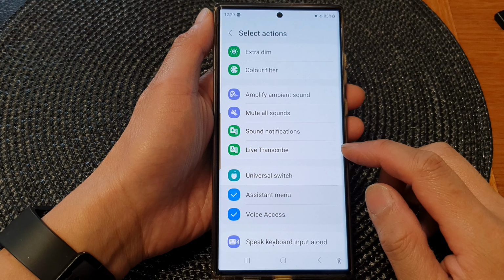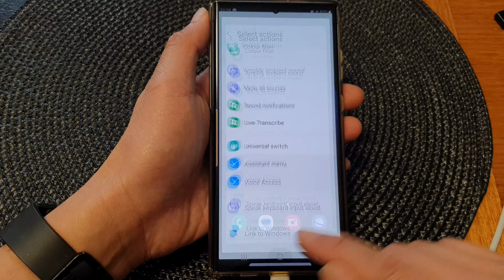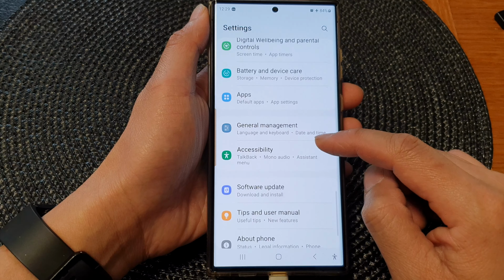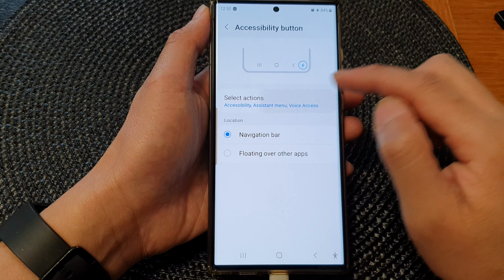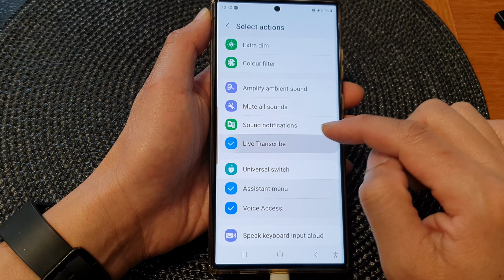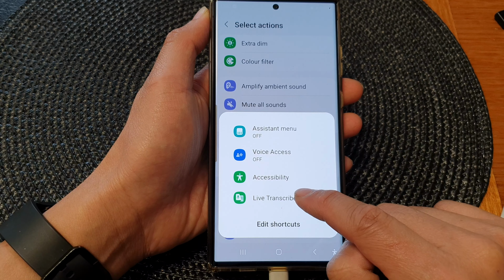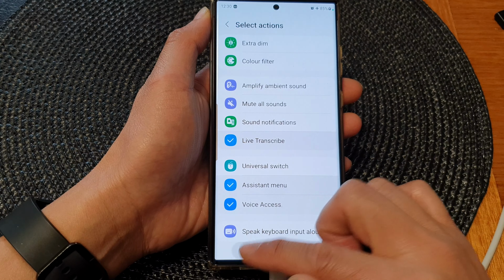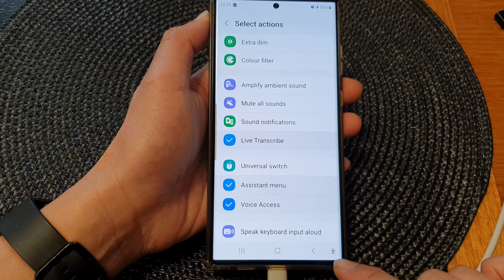Galaxy S23's: How to Turn On/Off Live Transcribe Shortcut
Learn how you can turn On/Off Live Transcribe Shortcut on the Samsung Galaxy S23/S23+/Ultra.

 Live Transcribe is a remarkable tool that can revolutionize how you interact with your device, making accessibility a breeze.

📱 What's Covered in this Video:

- How to enable Live Transcribe Shortcut on Samsung Galaxy S23.
- How to disable Live Transcribe Shortcut on Samsung Galaxy S23.

Unlock the full potential of your Samsung Galaxy S23 with Live Transcribe, and discover a world of convenience and accessibility that awaits you.

🌟 Benefits of Enabling Live Transcribe Shortcut:

Enhanced Accessibility: Live Transcribe is a game-changer for individuals with hearing impairments. Enabling the shortcut ensures quick and easy access to real-time transcriptions in everyday situations.

Effortless Communication: Say goodbye to misunderstandings. With Live Transcribe, you can have smoother conversations with friends, family, and colleagues by reading what's being said in real time.

Inclusive Meetings: Whether you're in a classroom or a boardroom, Live Transcribe ensures that everyone can participate effectively, fostering inclusivity and diversity.

Language Support: Live Transcribe supports multiple languages, making it a valuable tool for travelers, language learners, and multicultural environments.

Privacy Control: Easily toggle Live Transcribe on and off as needed, giving you control over when your conversations are transcribed.